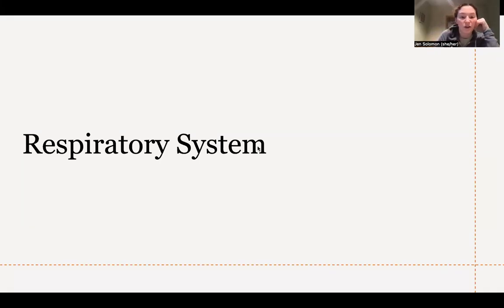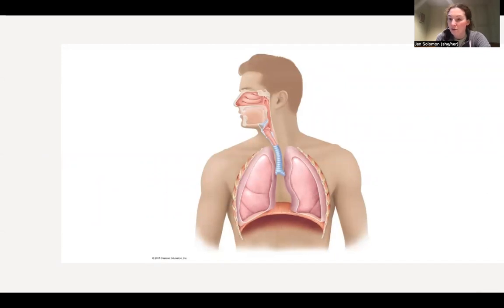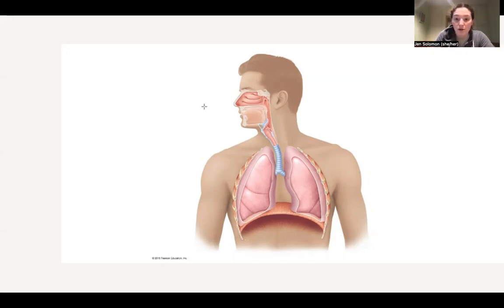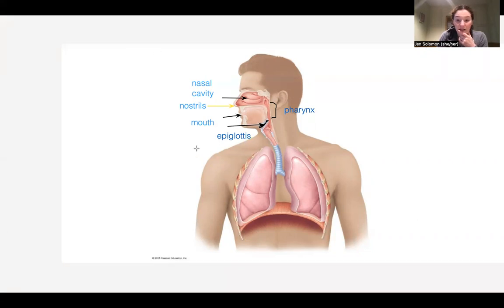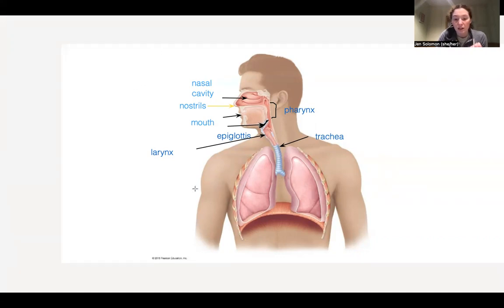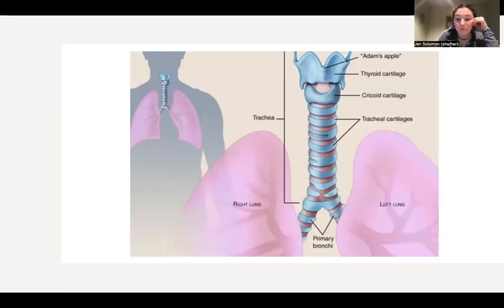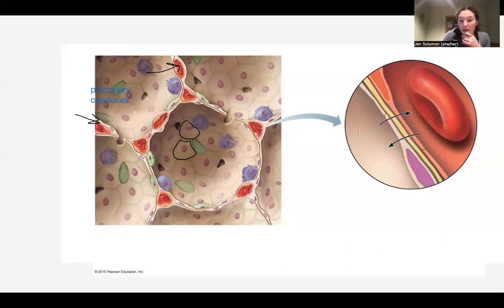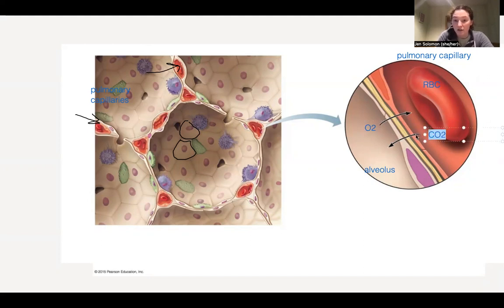Respiratory System Notes